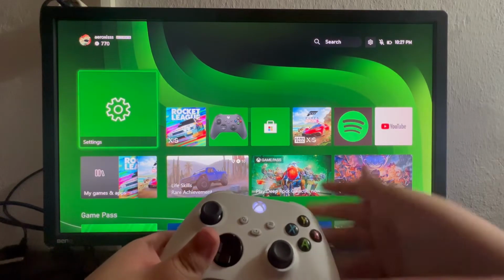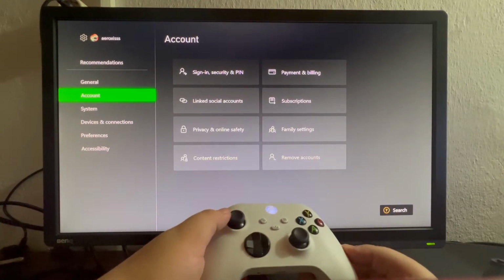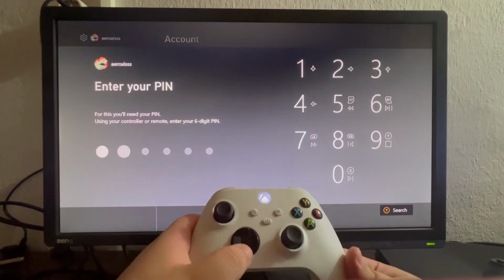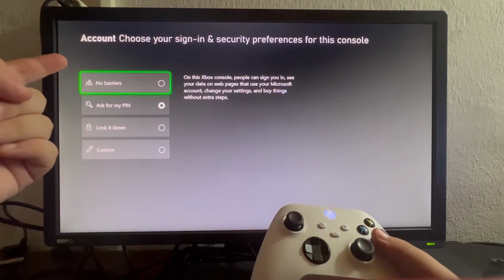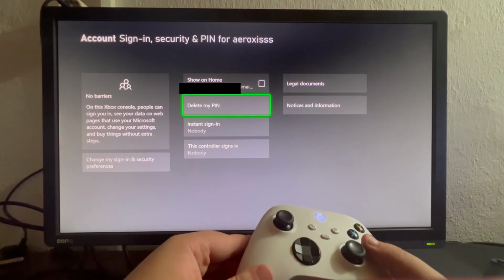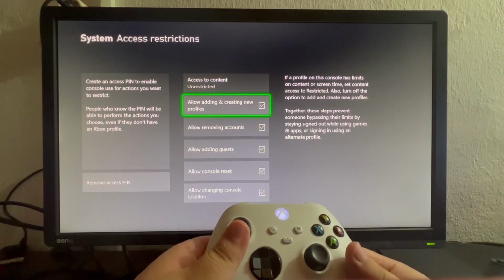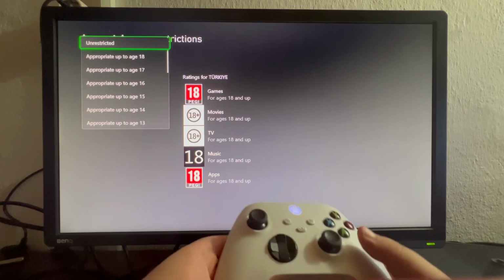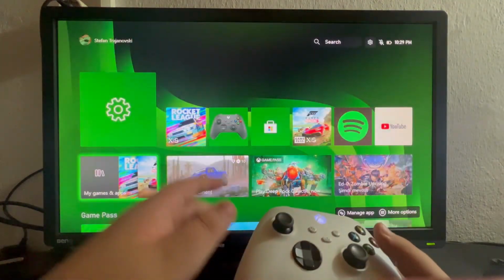How To Turn Off Parental Controls On Xbox Series S/X - Full Guide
We show you how to turn off parental controls on xbox series s and x in this video.

GuideRealm